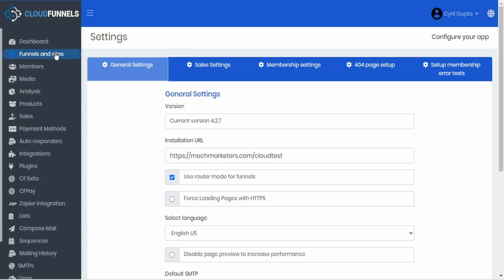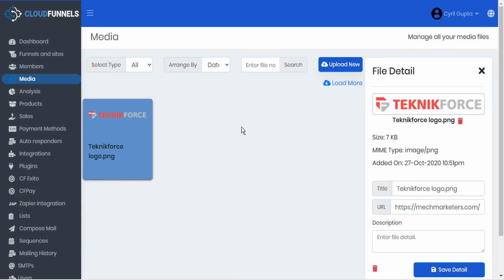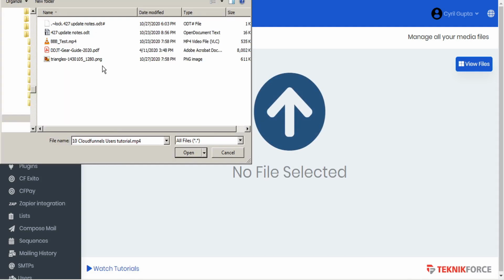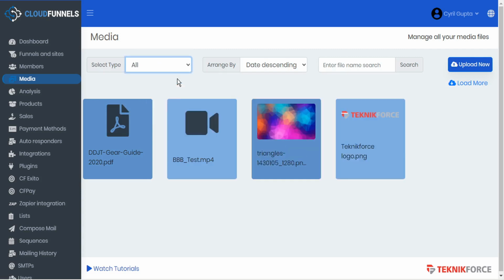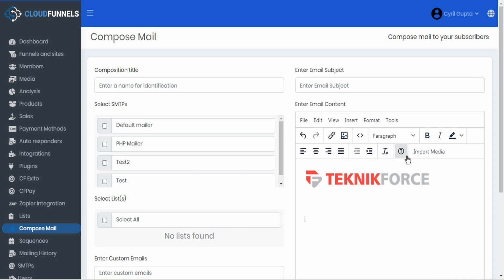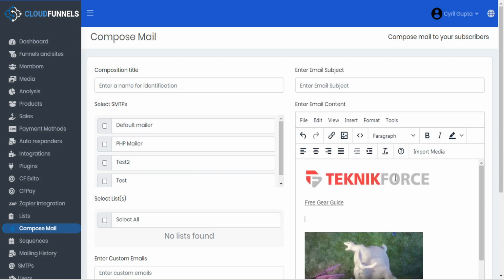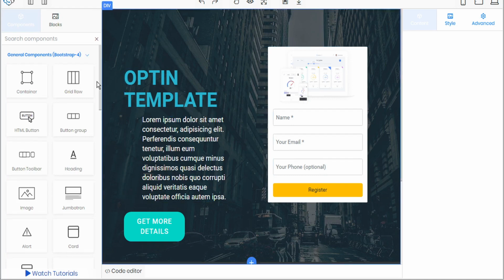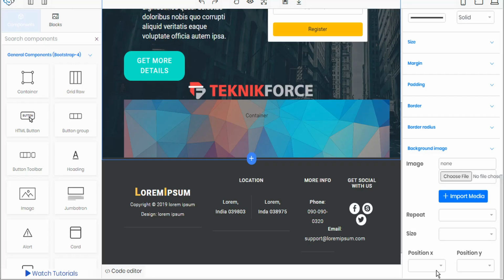How to Upload Images & Other Media When You Create Your Landing Page On CloudFunnels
CloudFunnels now lets you upload your images and other media files directly using the CloudFunnels funnel builder system. Yes, you can just upload your images and then use them directly. No need to upload them separately.

This video shows you how to do it in detail.